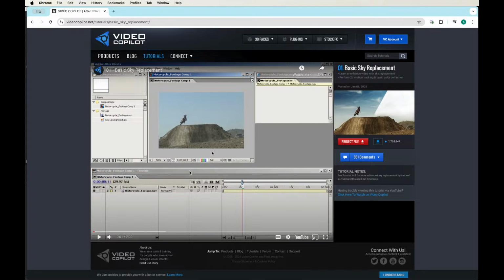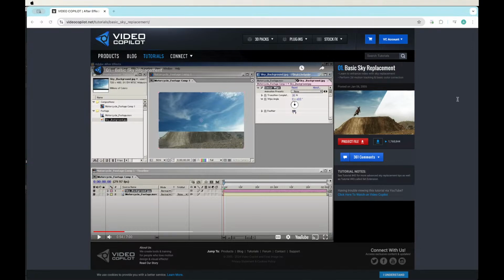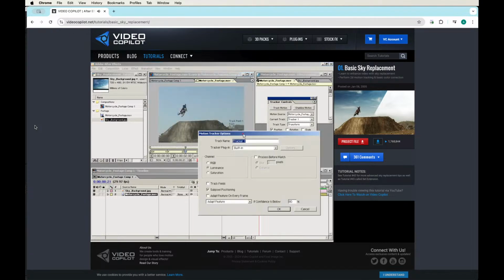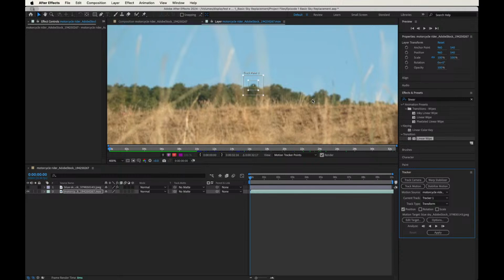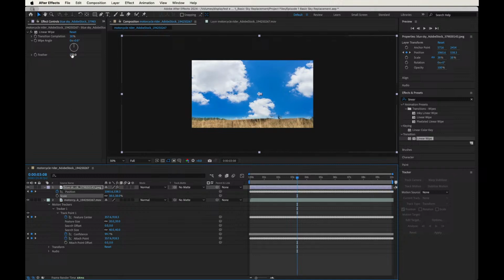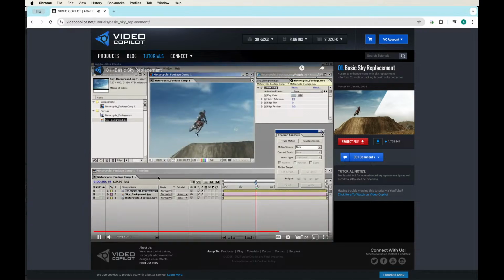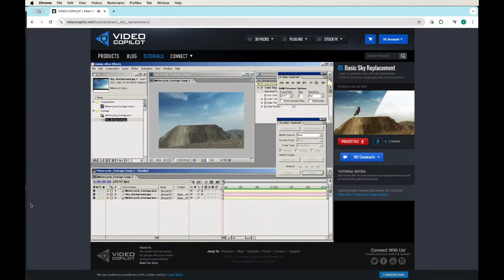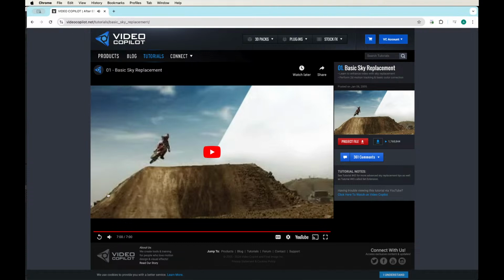Completing Every After Effects Video Copilot Tutorial - Basic Sky Replacement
Video Copilot's Basic Sky Replacement Tutorial is a great project especially for beginners. This tutorial focuses on the use of motion tracking, color keying, and basic color correction.

Follow along as I complete every Video Copilot After Effects tutorial as I attempt to become a master of Filmmaking. In this video I'll complete the Basic Sky Replacement tutorial taught by Andrew Kramer.